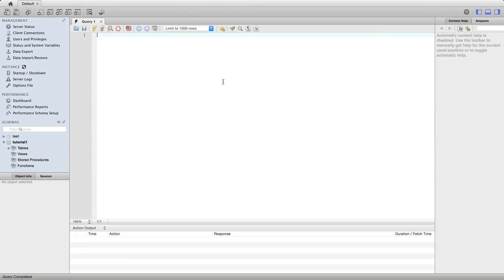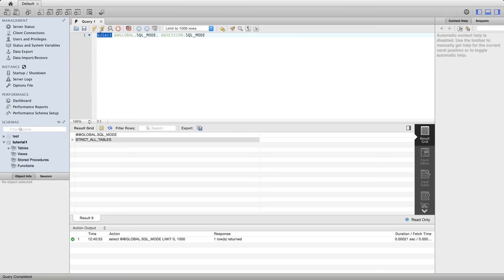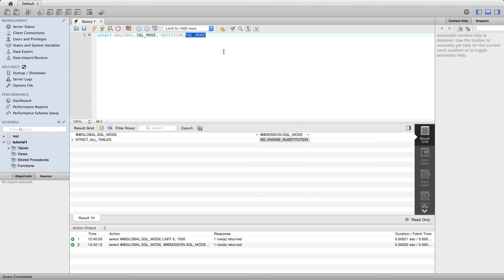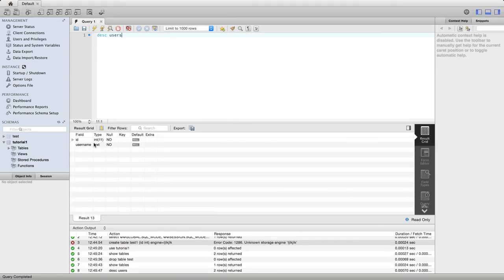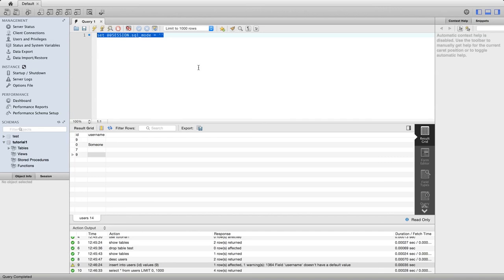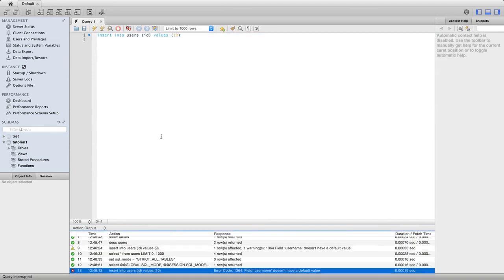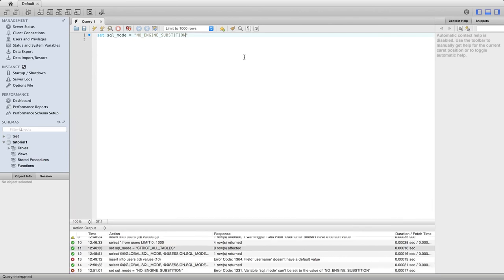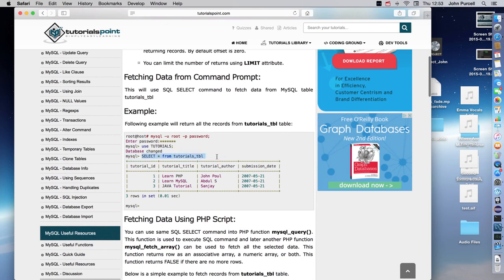MySQL for Beginners 008 SQL Modes